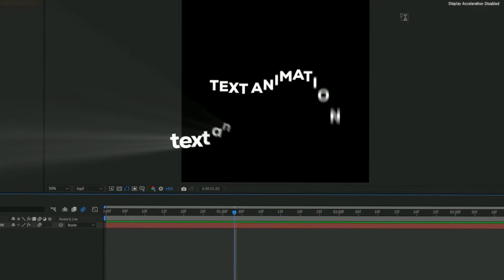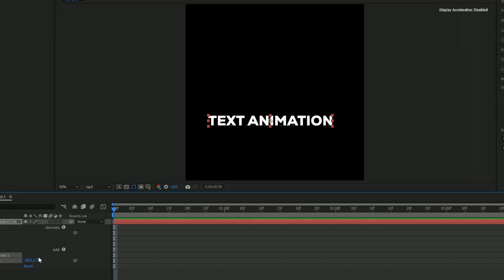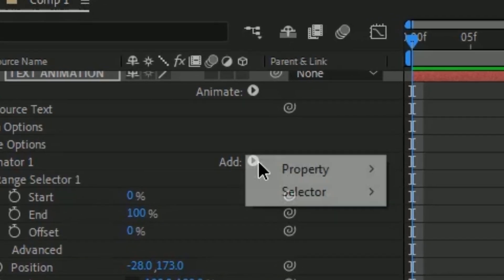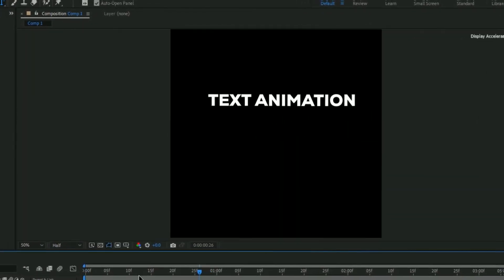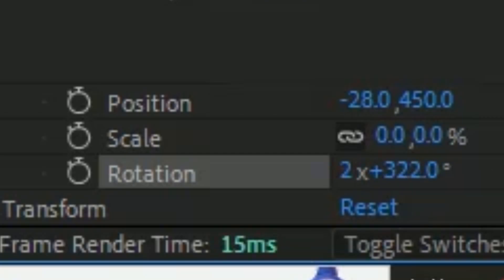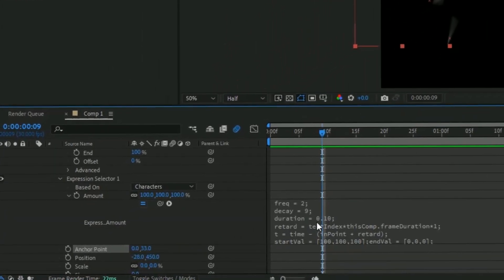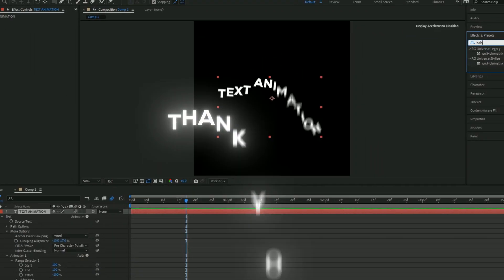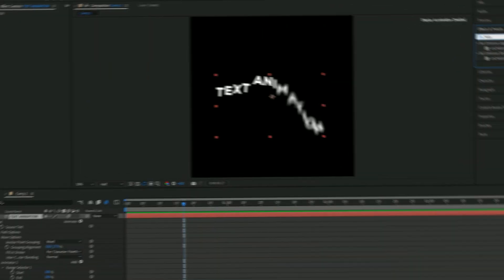Text Animations & Effects Tutorial | After Effects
In this video (highly requested) I show you how I make my text animations!! Link to expressions

THANK YOU FOR 3K!!! More highly requested videos coming soon ;)💙
ILY!